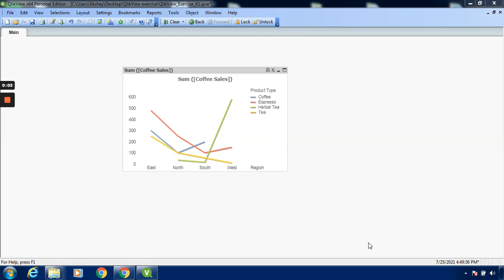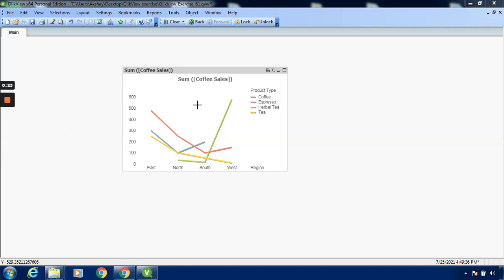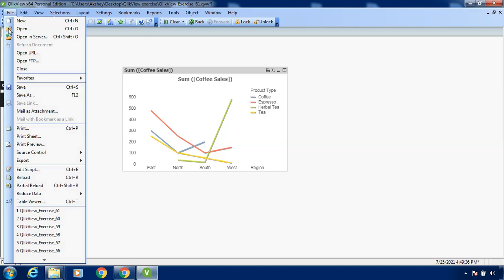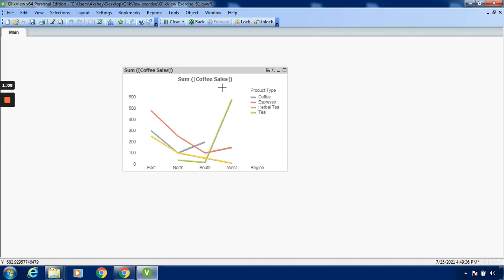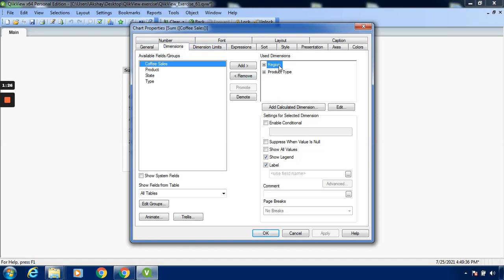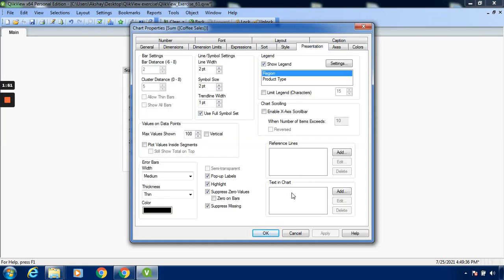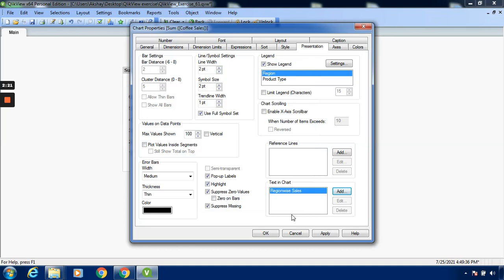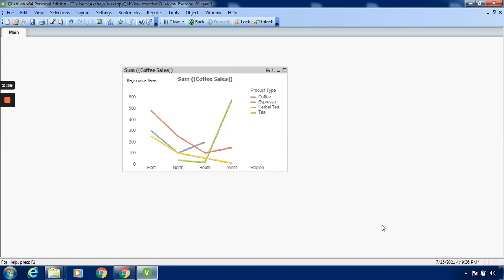How to add text to a chart in QlikView?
In this video, we'll show you how to add text to a chart in QlikView. This is a useful tutorial if you want to add descriptive text to your charts or graphs.

QlikView is a powerful tool that can be used to create charts and graphs. In this video, we'll show you how to add text to a chart using QlikView. This is a useful tutorial if you want to add descriptive text to your charts or graphs. We'll also show you how to make your charts more interactive and appealing to the eye.